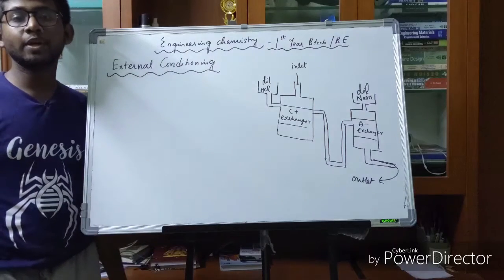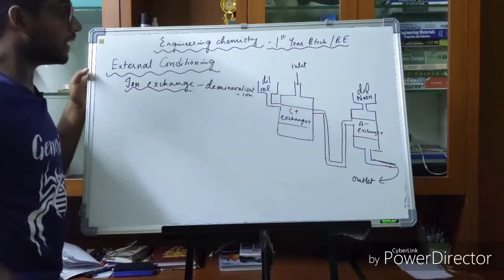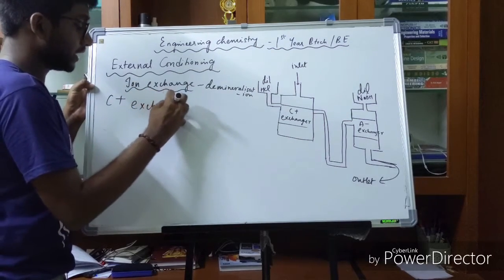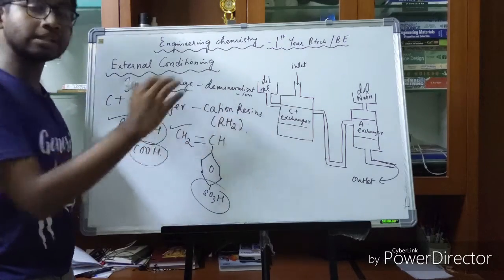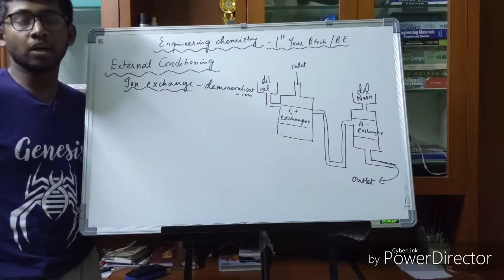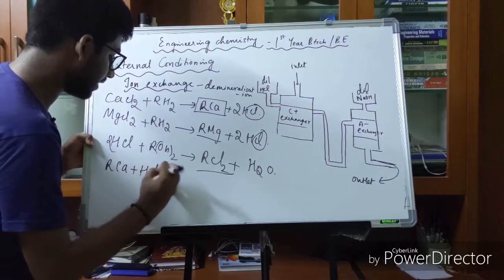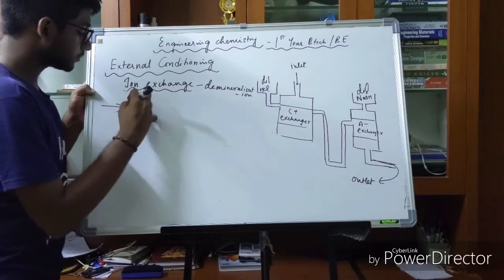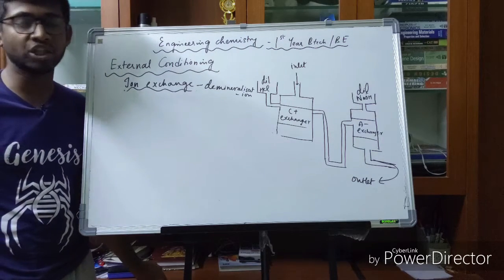ion exchange process(softening methods)-part 13- water tech and its treatment.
details regarding ion exchange process has been discussed in this video! hope this video is useful. share your views in the comment box below.